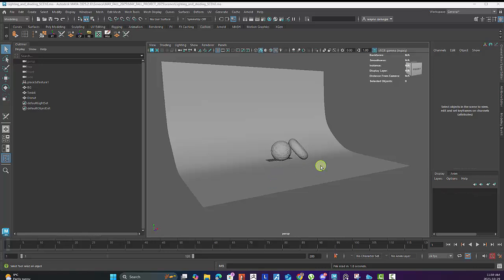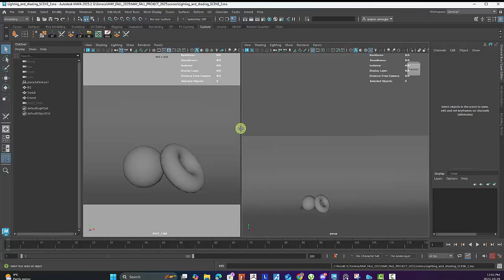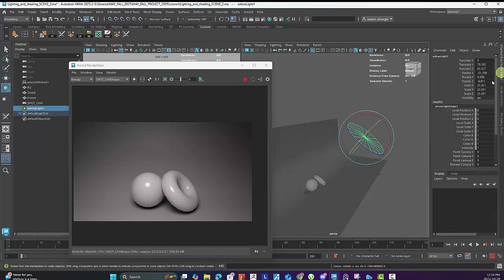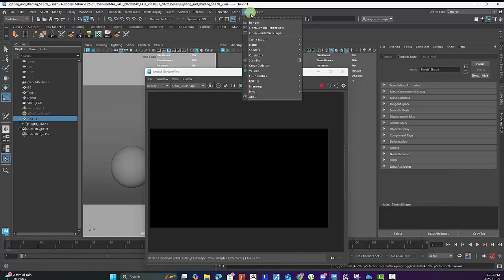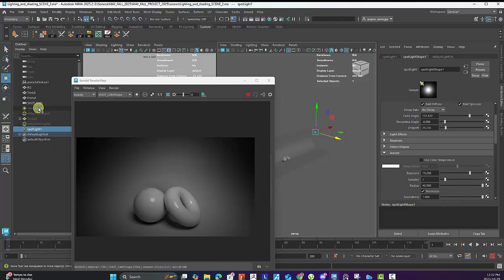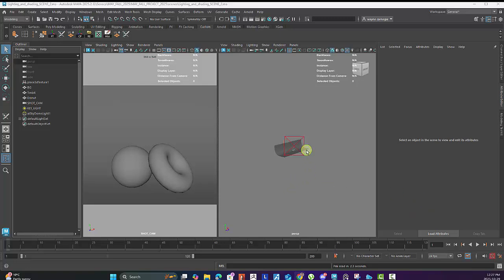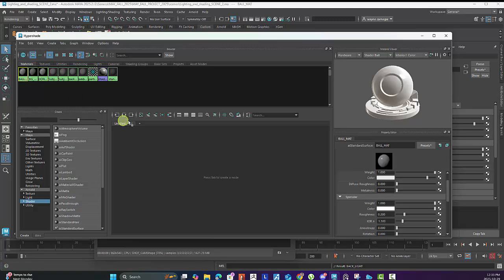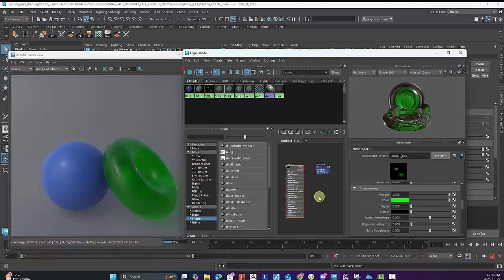Maya Shaders Lights tutorial